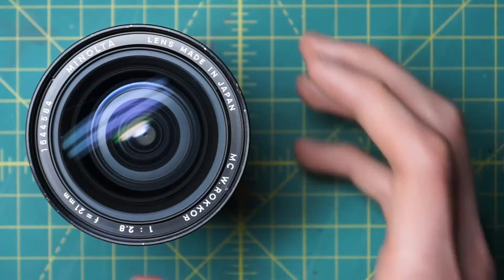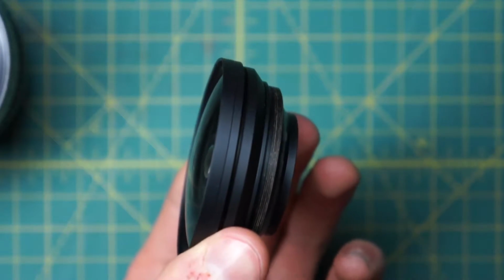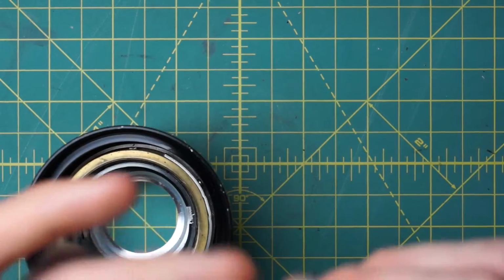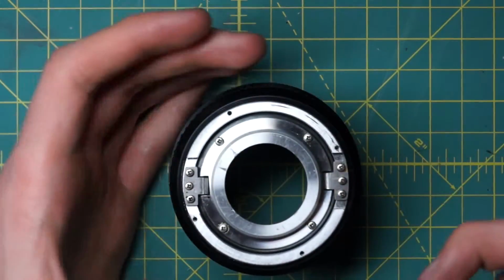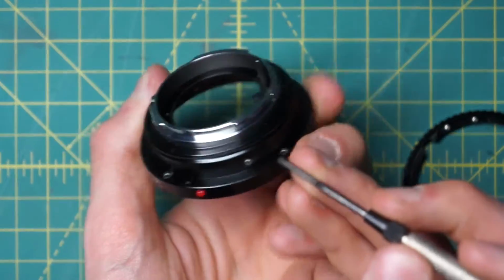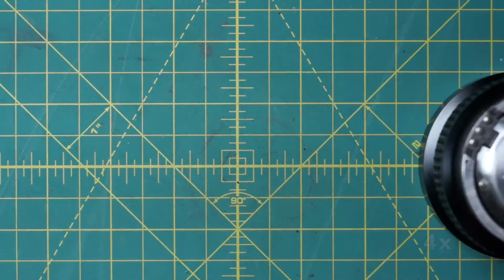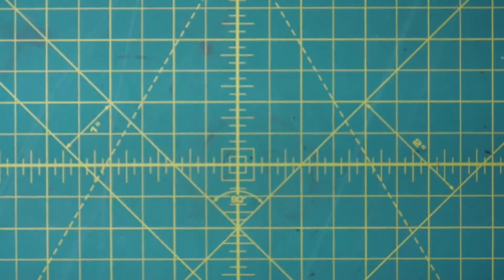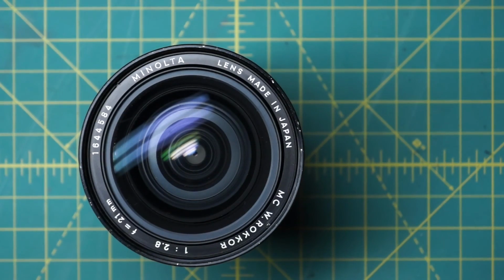Minolta MC W. Rokkor 21mm f2.8 Lens Disassembly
Disassembly and reassembly of a Minolta MC W.Rokkor 21mm f2.8 lens. Lens is disassembled to access the diaphragm, optics, and mechanical components.

This is the MC-X version of the 21mm f2.8 Minolta. Internally, it is very similar to the MC-II 21mm Rokkor-NL lens, but there are some important differences in how everything fits together.

The lens is optically complex, with 12 different elements. However, you can take apart the optics easily and really clean them pretty well This makes it a very repairable lens in general, but it's not as easy to take apart as normal length MC lenses.

See this video of the NL Rokkor for a Diaphragm cleaning as well:

Full time of video was around 45 minutes.